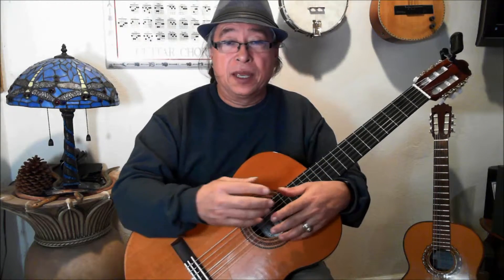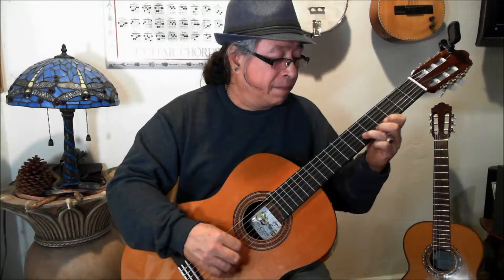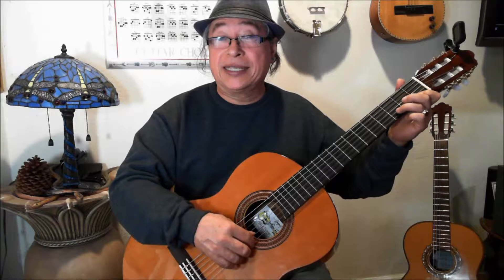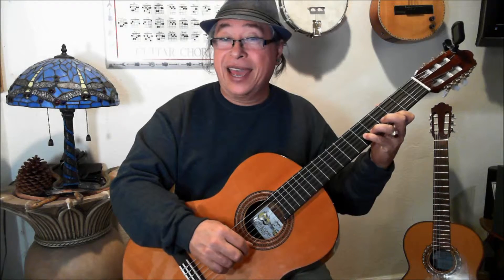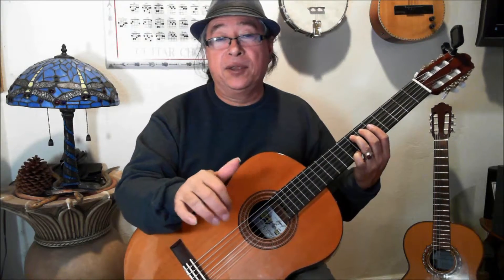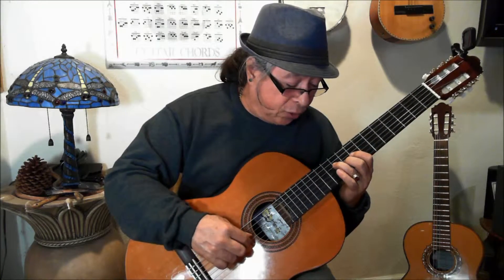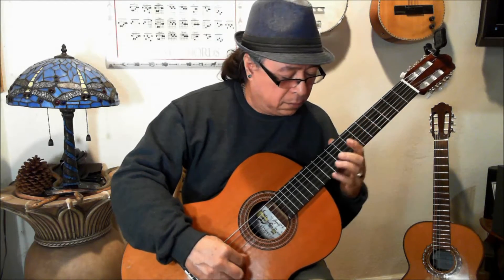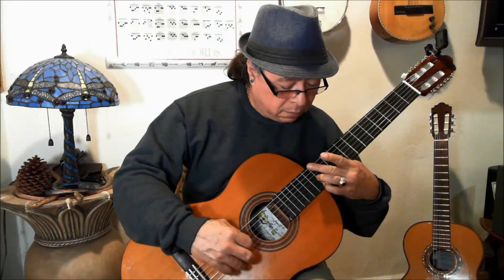Niko How to Tremolo in Thirds by Angel Fargas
One more song from my acoustic Guitar  repertoire ,, compartiendo con todos mis amigos y musicos del mundo mi estilo guitarra clasica y folklorica,